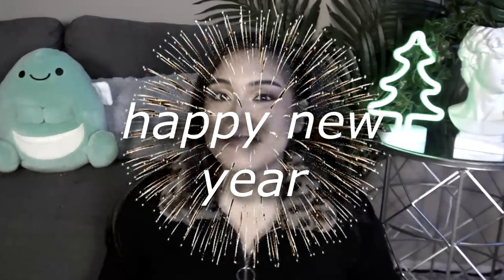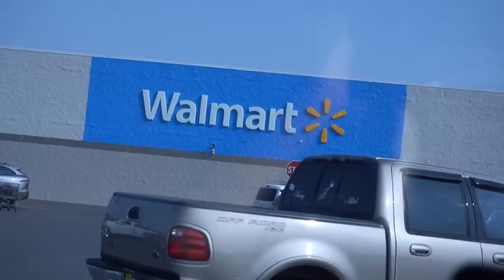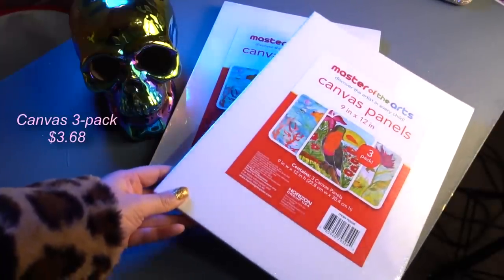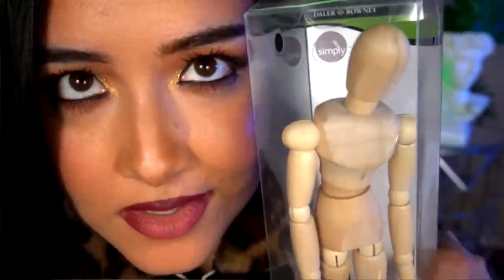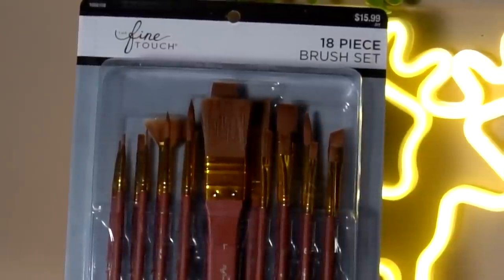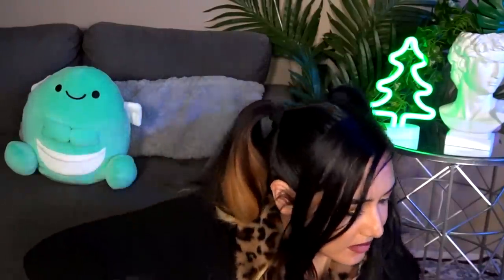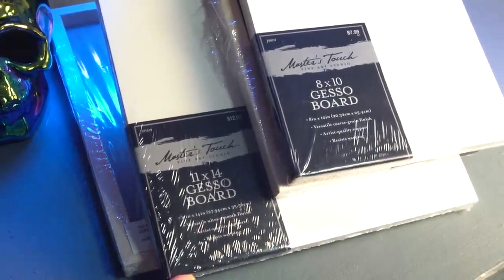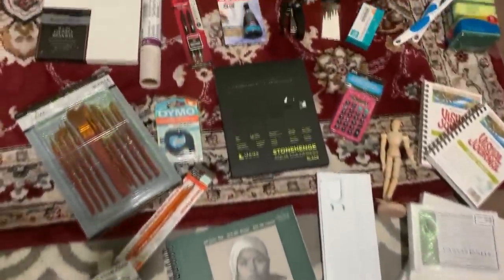MEGA Art Supply Haul..(i might have went a little crazy lol)